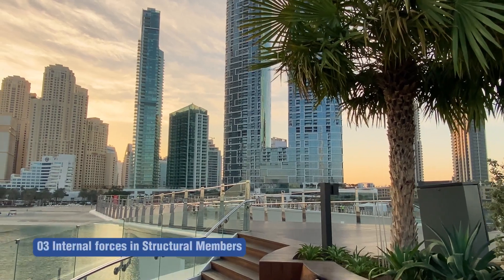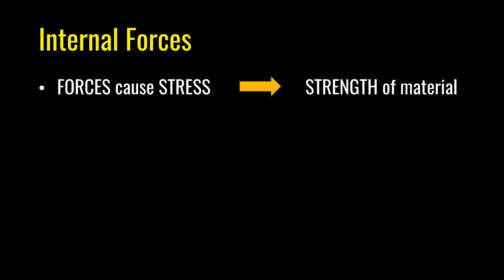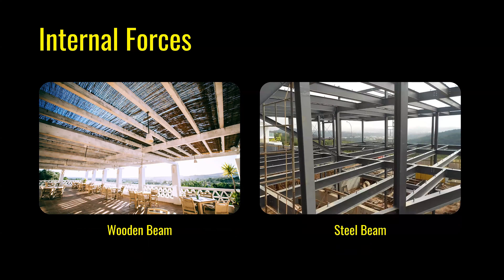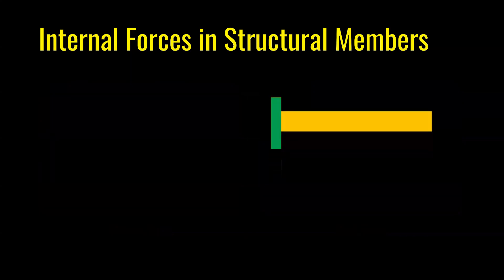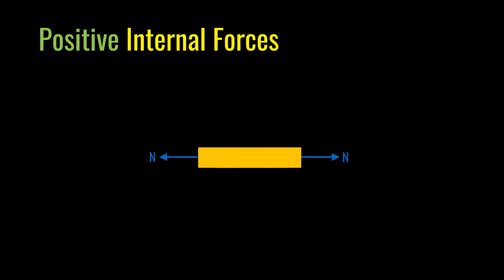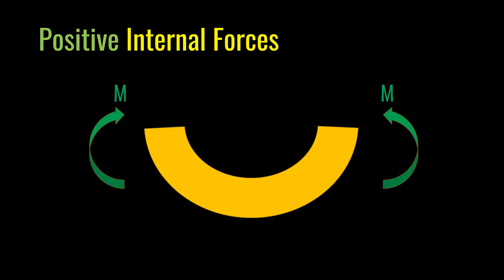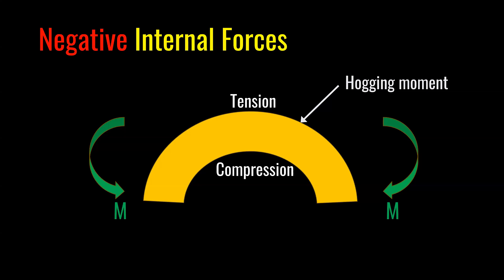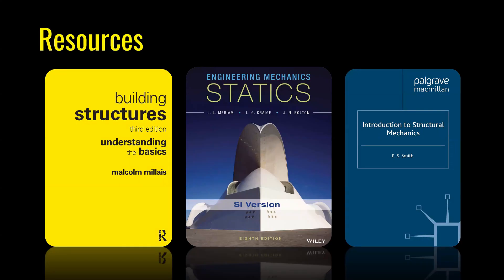Mastering INTERNAL FORCES: A Step-by-Step Guide in Engineering Mechanics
Dr Jawed Qureshi explains internal forces in structural mechanics. Normal or axial forces, shear forces and moments are discussed.

00:00 – Introduction
00:54 – Internal forces
03:44 – Method of Sections
04:45 – Positive Internal Forces
05:49 – Negative Internal Forces

What are internal forces, and why are they crucial in engineering mechanics?
How can understanding internal forces improve your engineering skills?
What are the key principles behind analysing internal forces in structures?
What are some real-world applications where knowledge of internal forces is essential?
How do you calculate internal forces in beams and trusses?
What are the common mistakes to avoid when working with internal forces?
What are the fundamental steps in mastering internal forces in engineering mechanics?
How can internal force analysis help optimize the design of engineering structures?
What are some advanced techniques for tackling complex internal force problems?
What additional resources and tools can you use to further enhance your understanding of internal forces in engineering mechanics?

Unlock the power of Structural Mechanics in my comprehensive YouTube series tailored for both Civil and Mechanical Engineers. Covering topics from Statics and Structural Analysis to FEA and real-world case studies, this series equips you for success. Explore StructuralMechanics, EngineeringDesign, engineeringmechanics, and more.